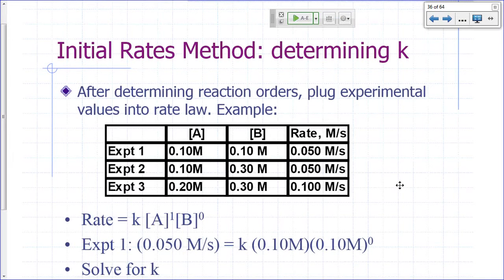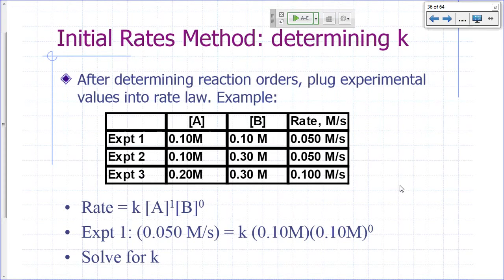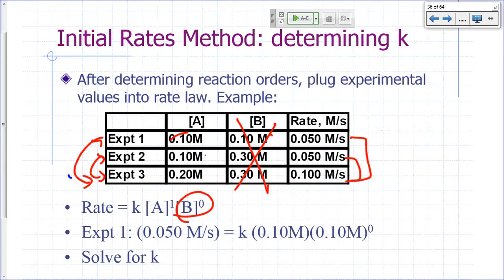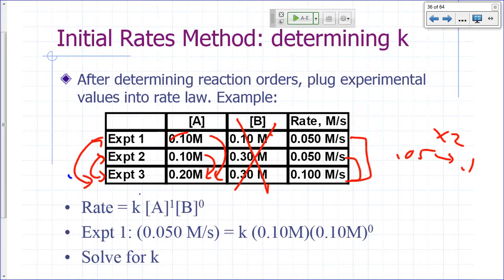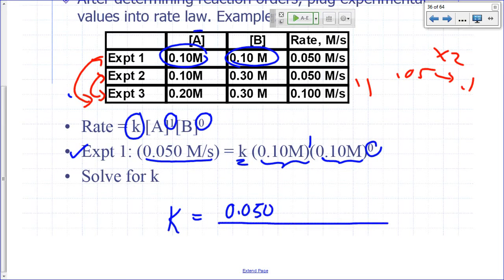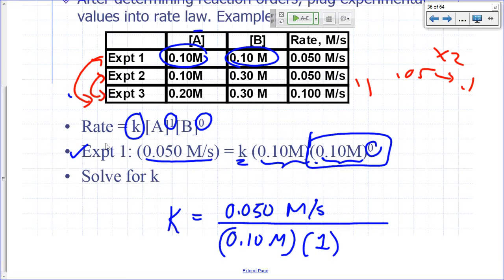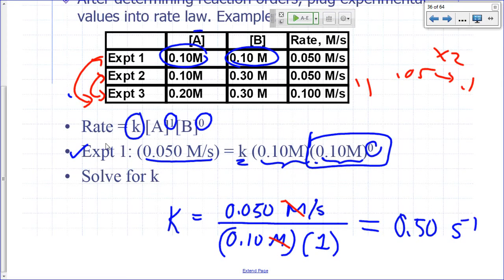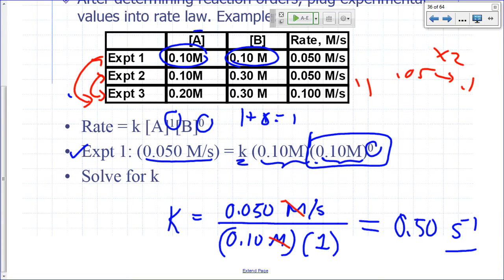Kinetics 12 - Initial Rates Method: Determining Rate Constant - 4m:20s